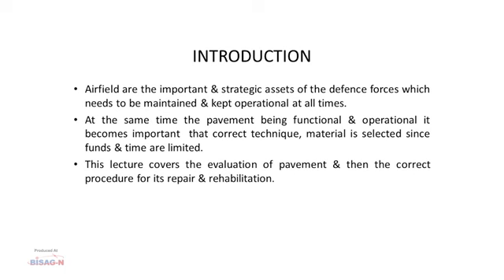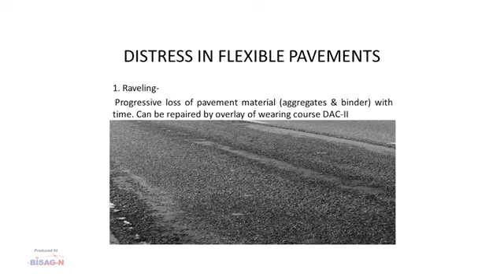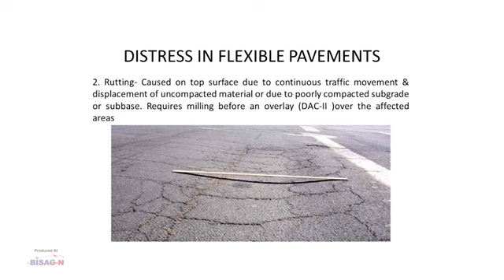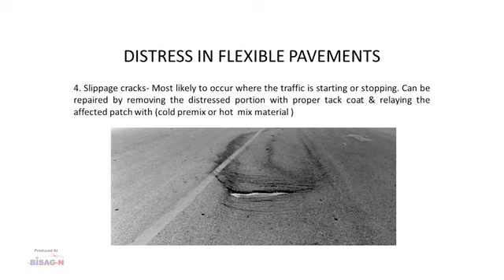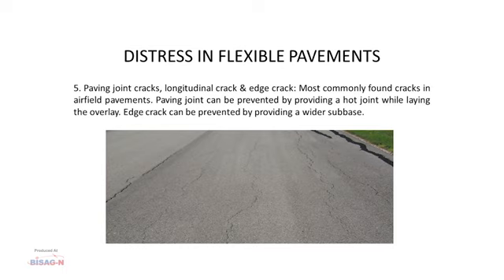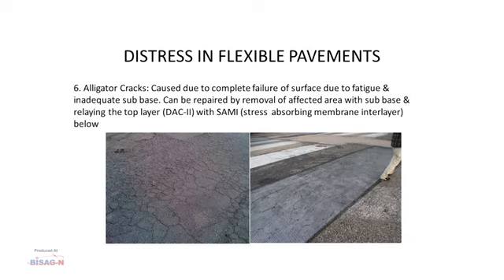REHABILIATION REPAIR OF AIRCRAFT OPERATING SURFACEPAVMENTS P 1 ANKUR GUPTA PLANNING & DESIGN